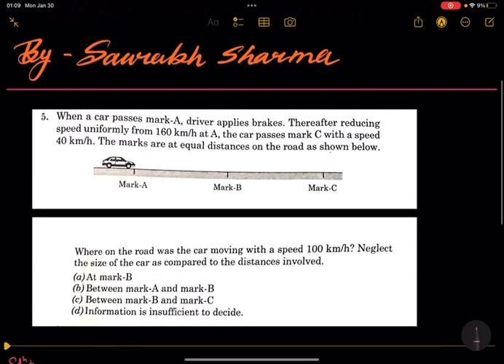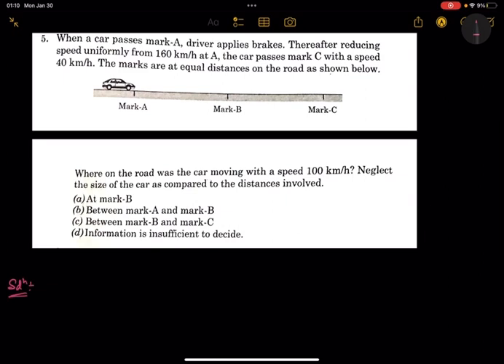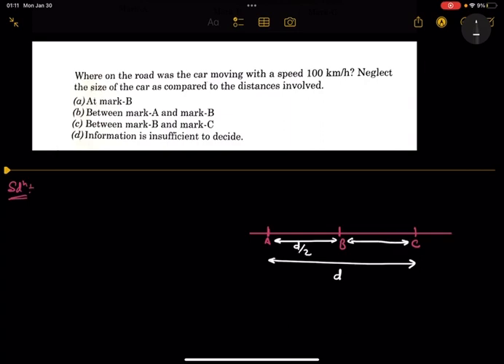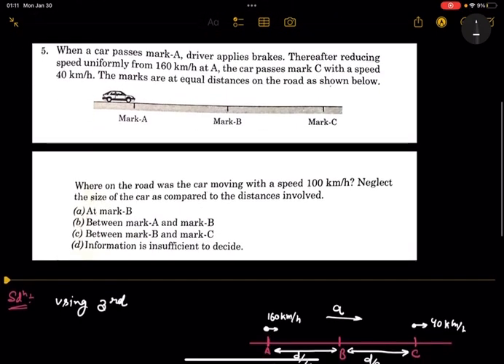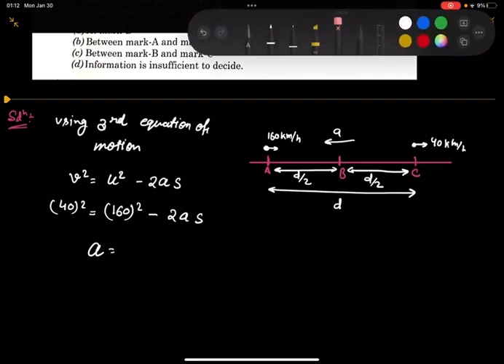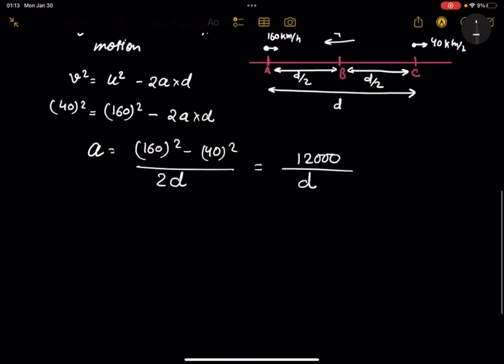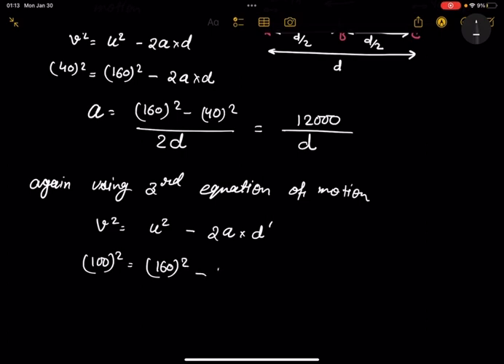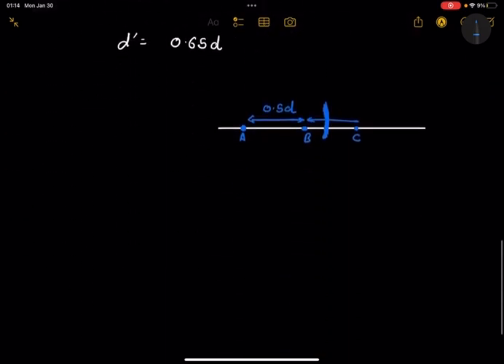Pathfinder|| kinematics || M.C.Q-5 || saurabh sharma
This is the 5 th video solution of pathfinder
Answer- C